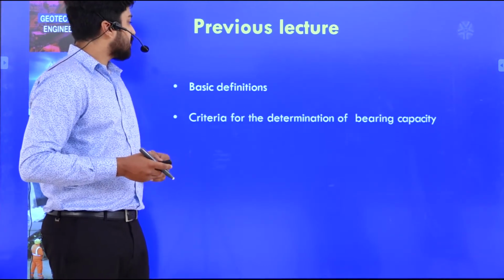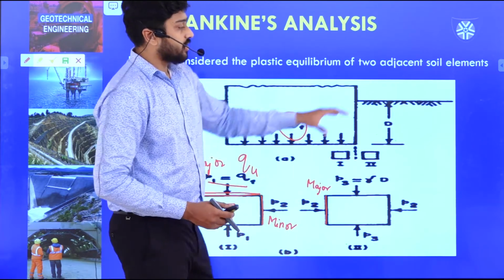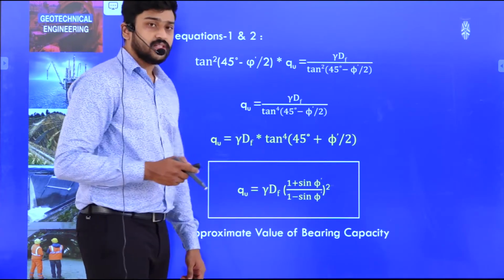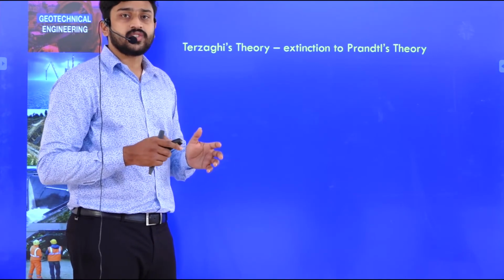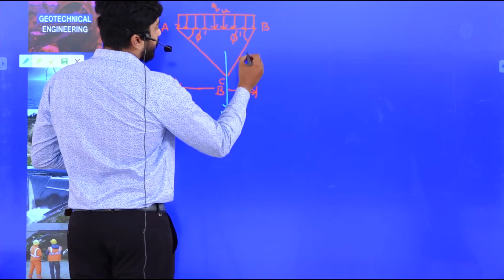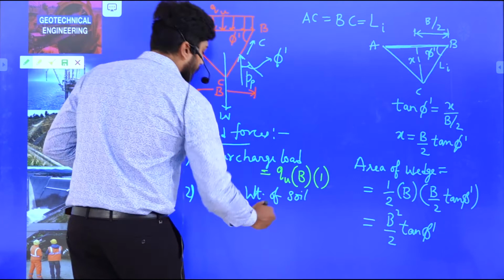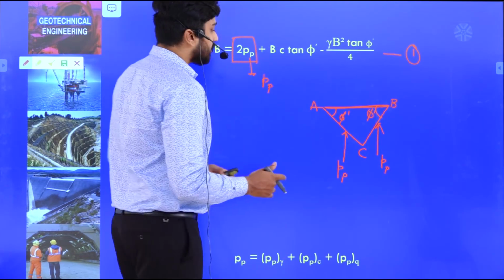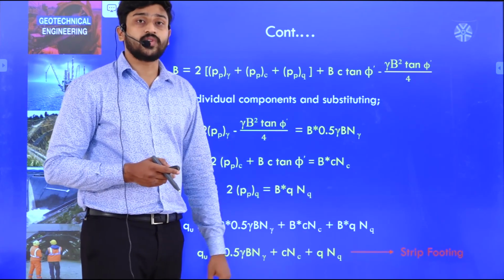VIIT GTE-II Module-4 Lecture-3